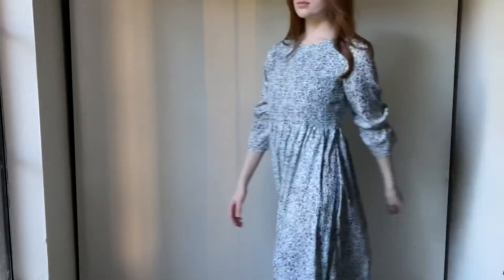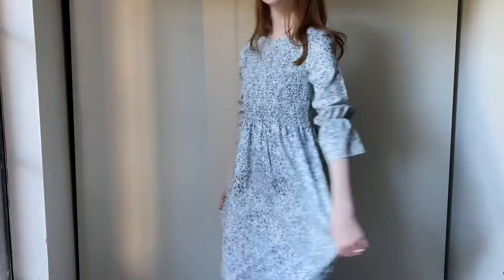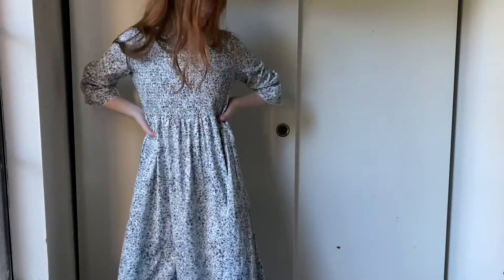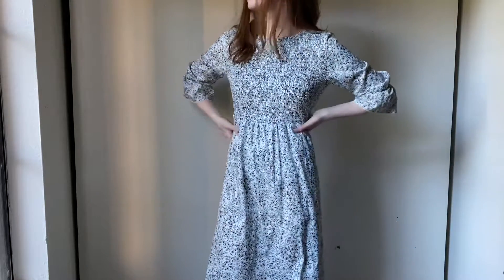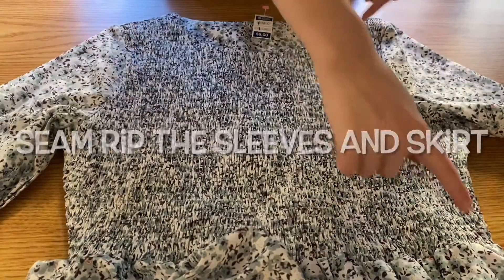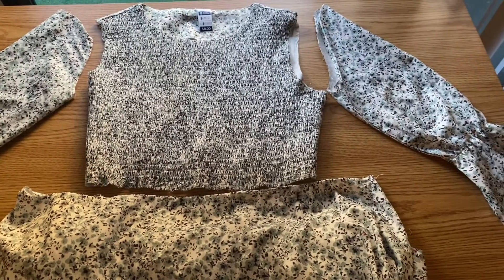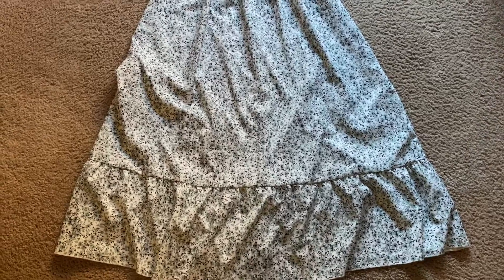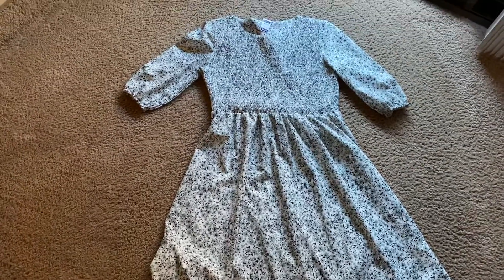Downsizing a Dress | My First Thrift Flip